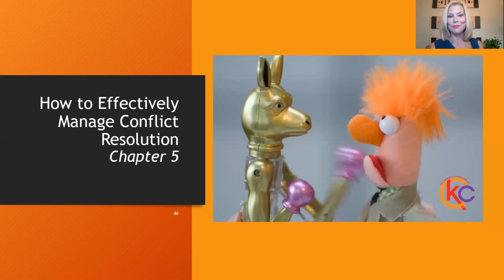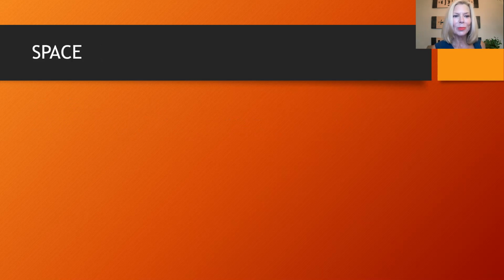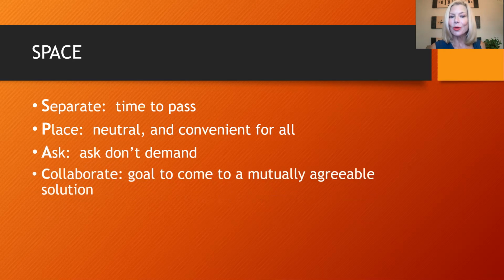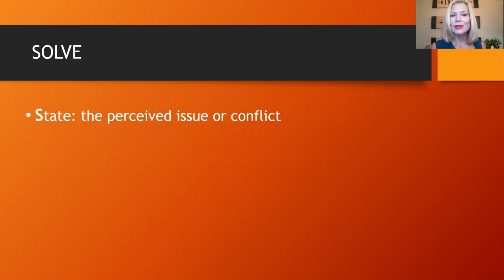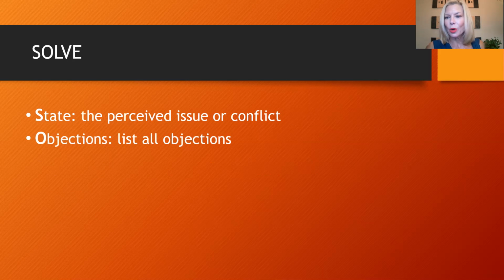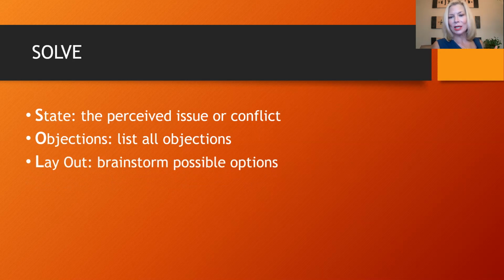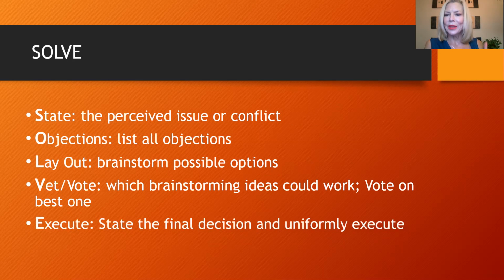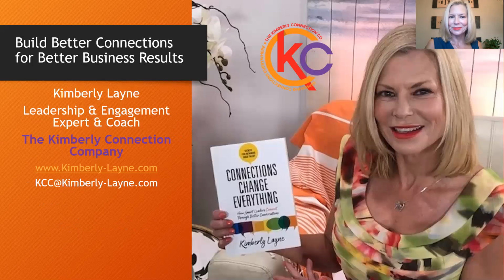How to Effectively Manage Conflict to a Win Win Strategy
From Chapter 5 of Kimberly's Book: Connections Change Everything: How Smart Leaders Connect Through Better Conversations.  Learn the key points of creating S.P.A.C.E prior to the meeting and to effectively S.O.L.V.E the conflict and come up with a Win Win Solution.